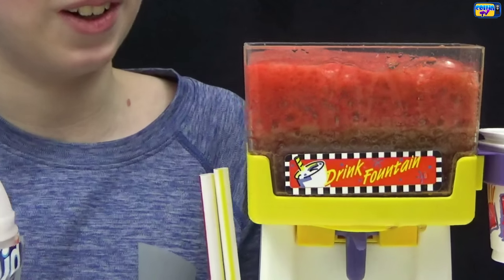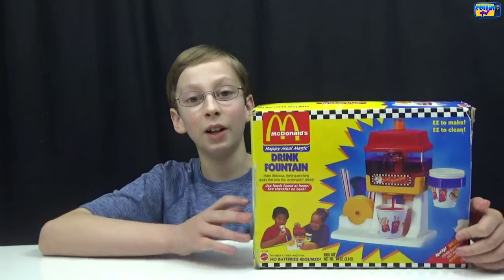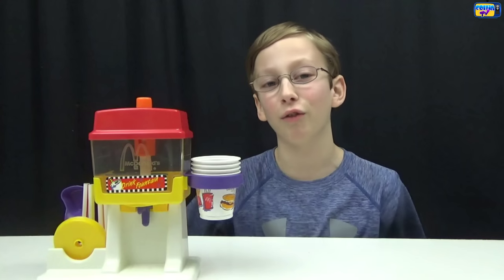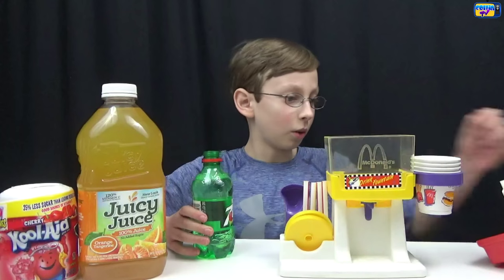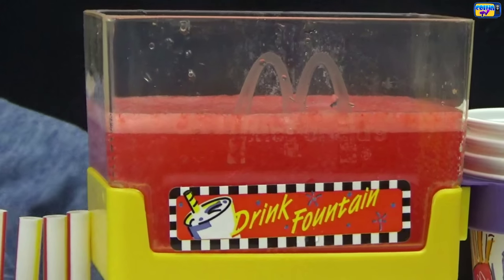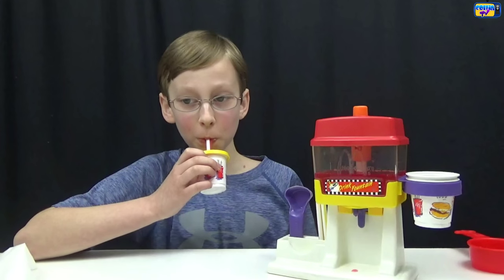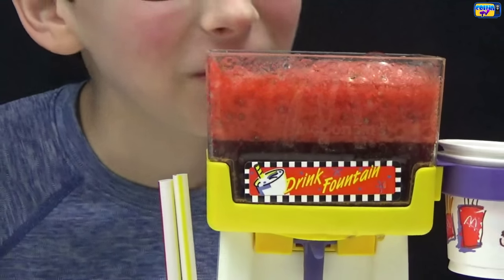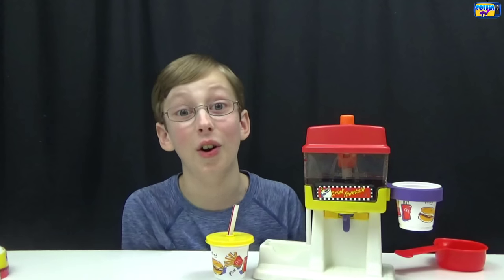McDonald's Happy Meal Magic Drink Fountain Maker Set | COLLINTV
Collin presents the McDonald's Happy Meal Magic Drink Fountain Maker Set. Collin introduces two recipes from the booklet, provides the fresh ingredients, and shows how to make the two different drinks using the set.